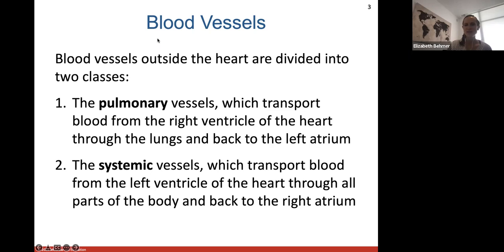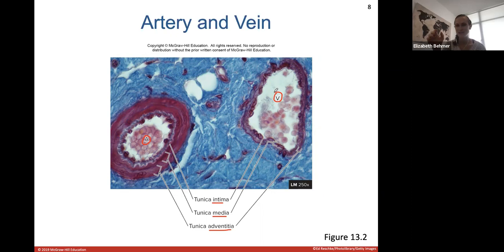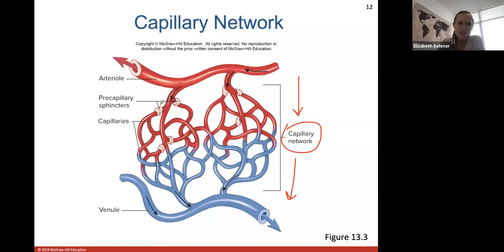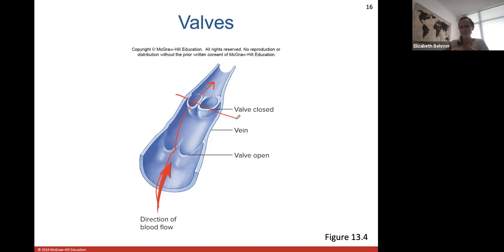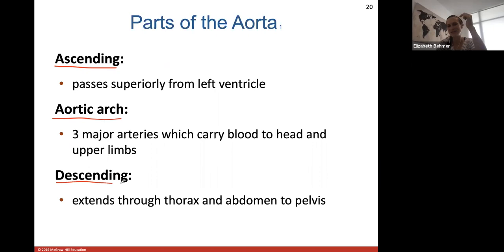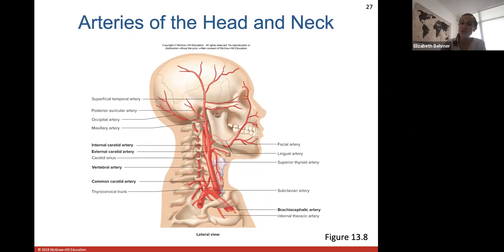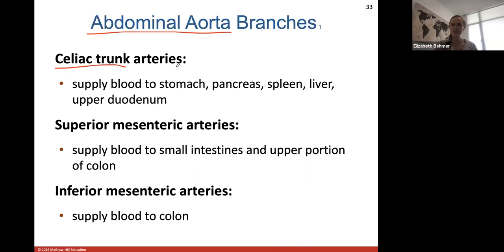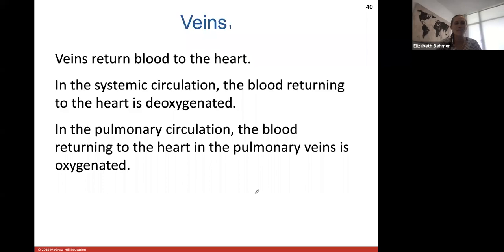Ch. 13 (Blood Vessels) Part 1